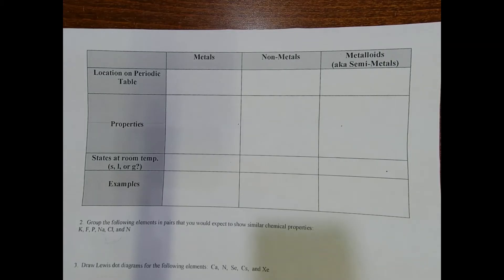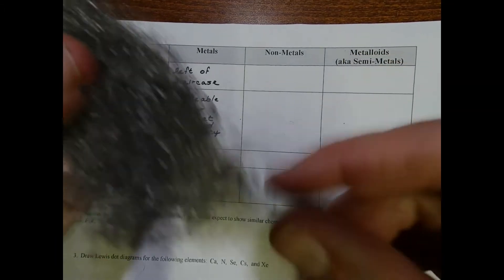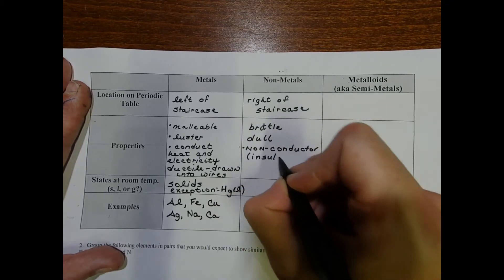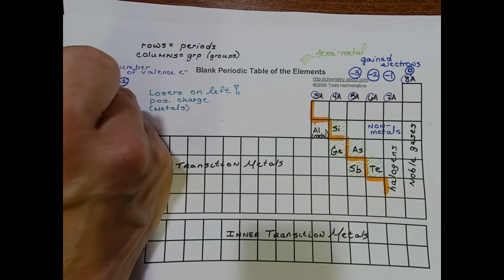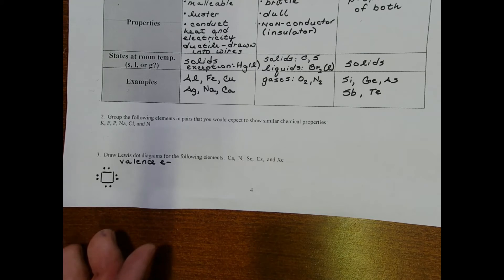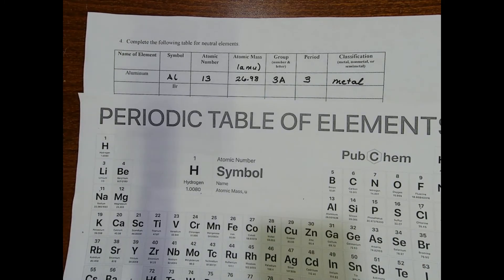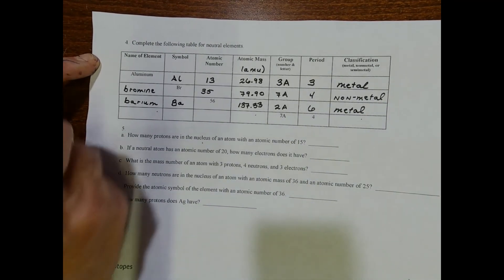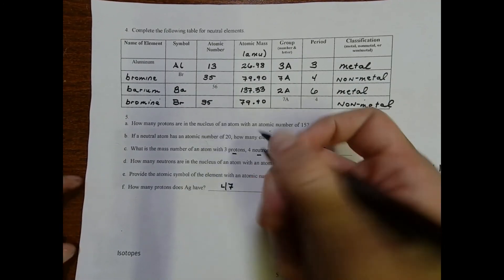CHEM100: Metals, Non Metals and Semi Metals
Learn about the properties of metals, non-metals and semi-metals.  After that, learn how to use the periodic table to group similar elements, draw Lewis dot diagrams, and determine the atomic number, atomic mass and group number of an element.